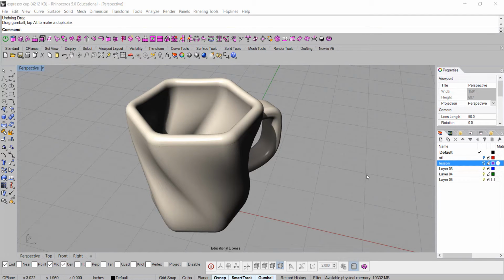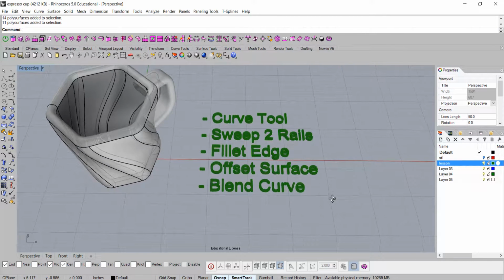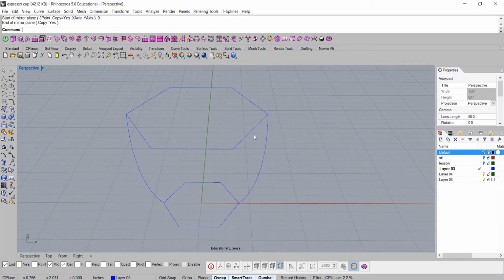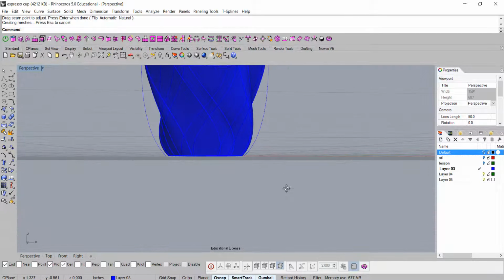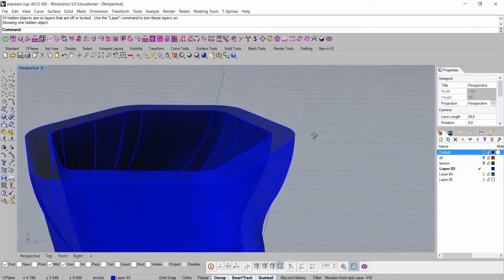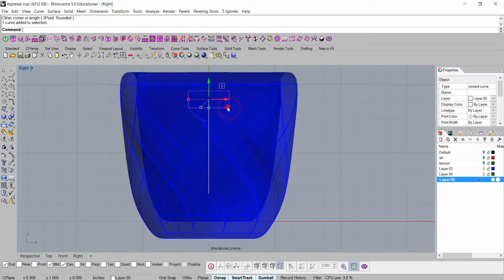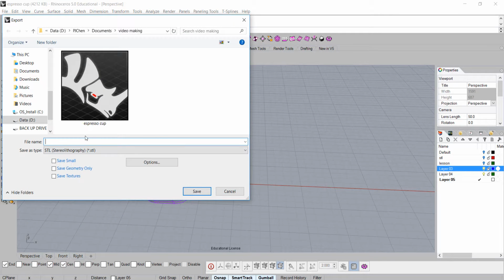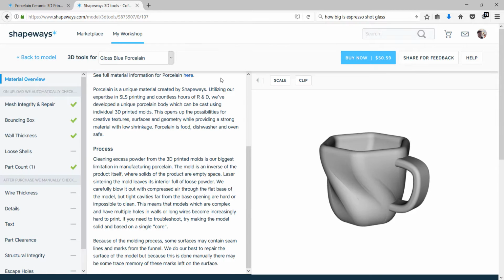Rhino 3D CAD Technique #4- How to Build Espresso Cup Model to 3D Printing at Shapeways in Rhino 5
This video show you how to build a espresso cup and print in porcelain material at Shapeways.com